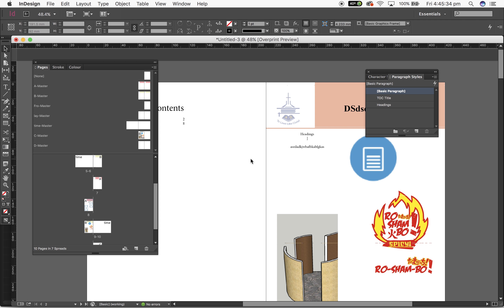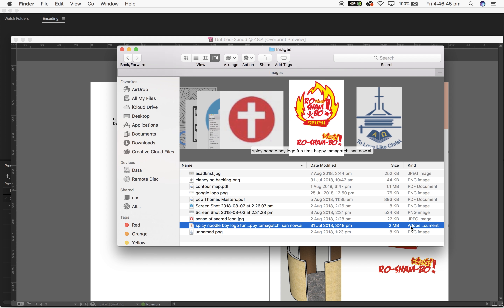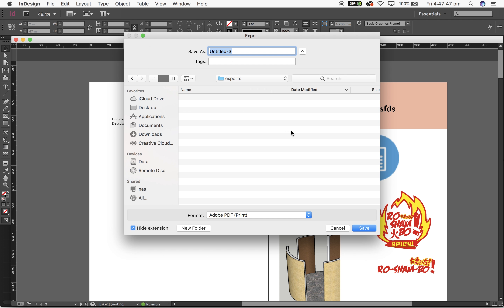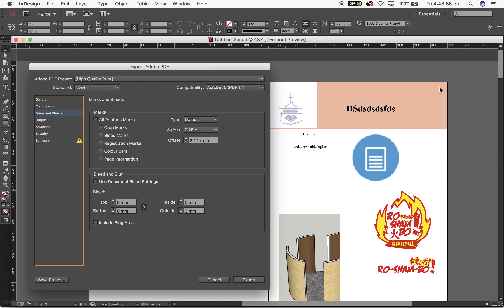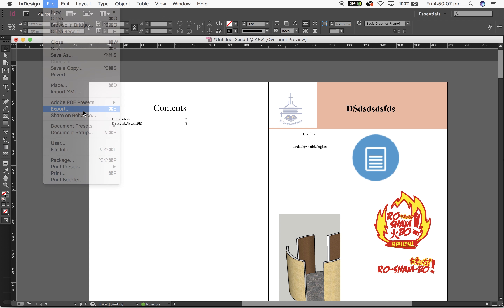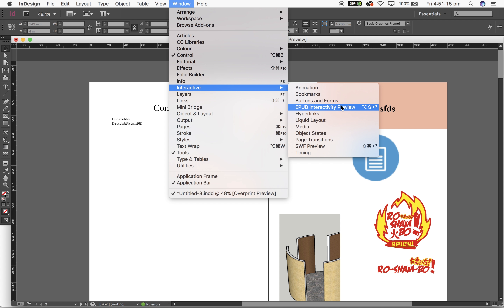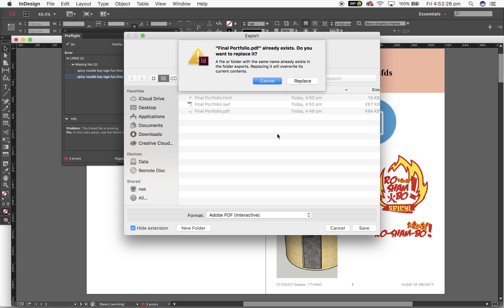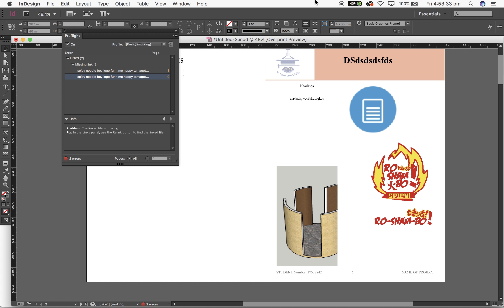indesign video 5 - Exporting your files for printing